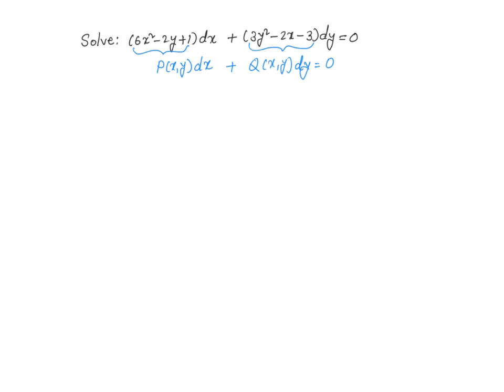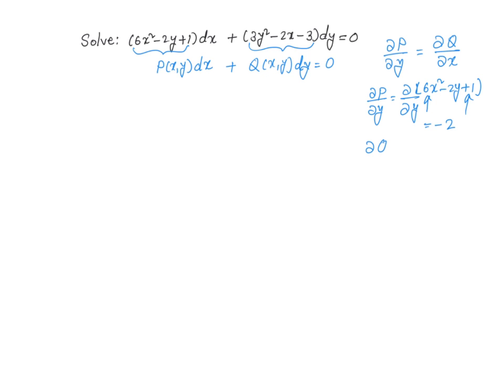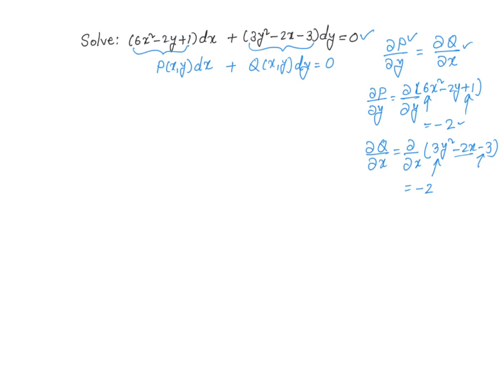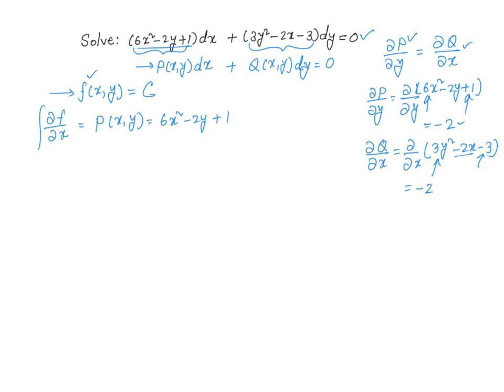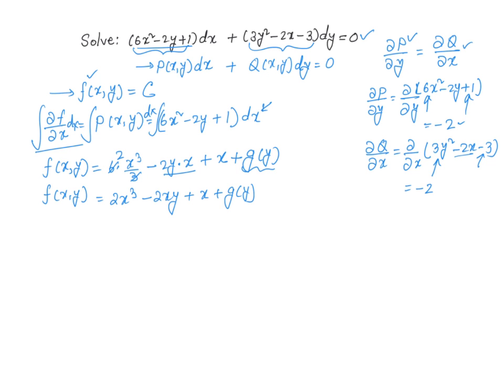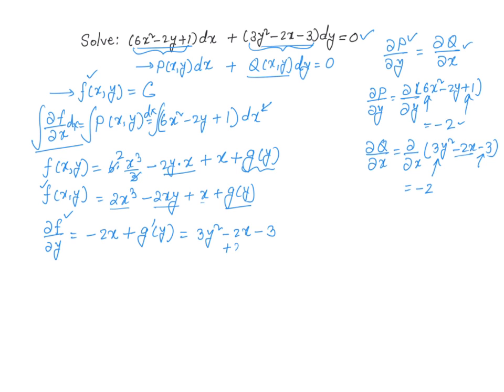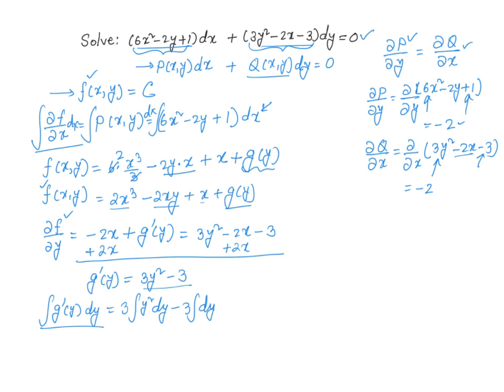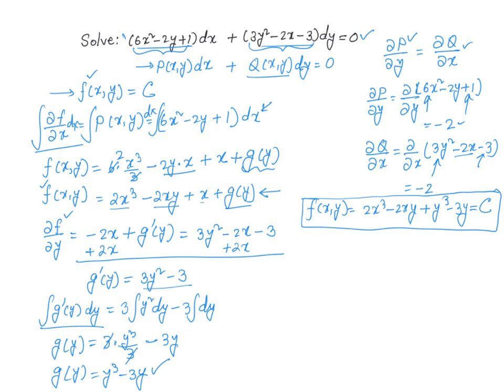Exact differential equations example 6